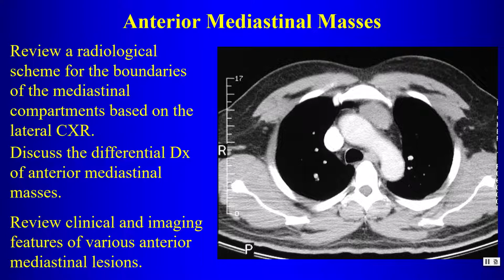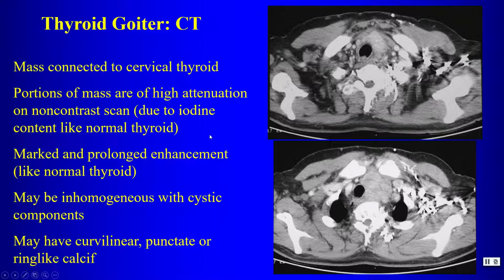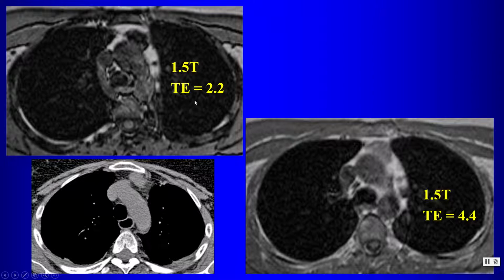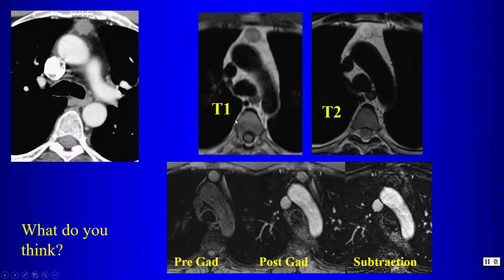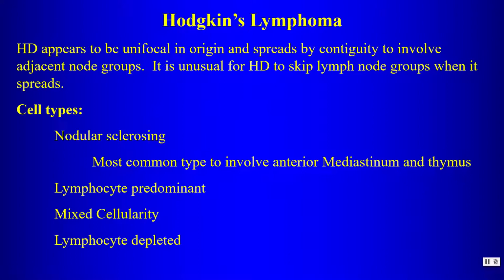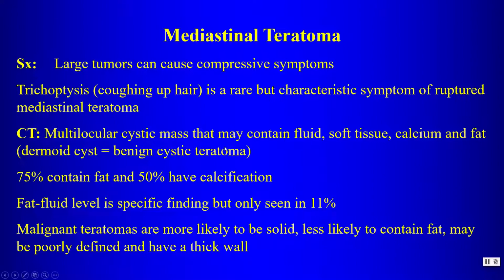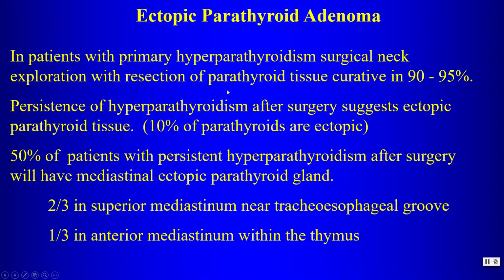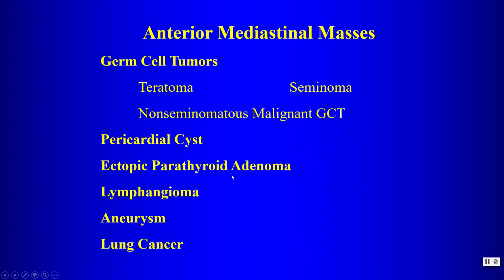20a Anterior Mediastinum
Anterior Mediastinum